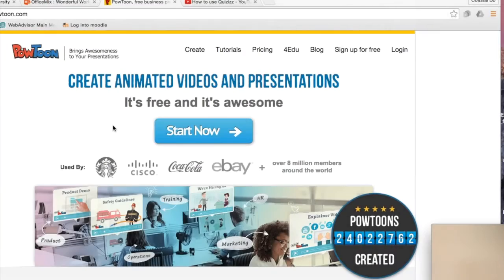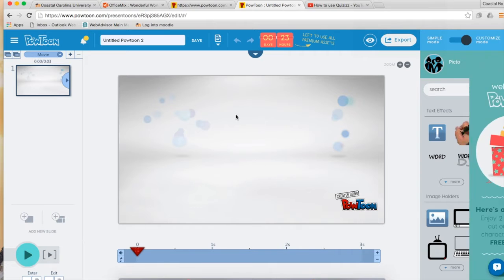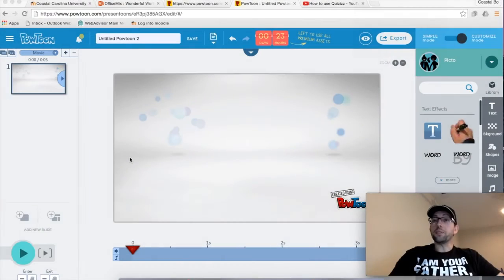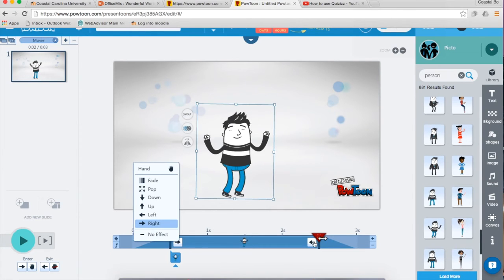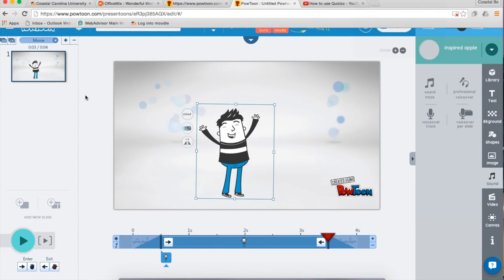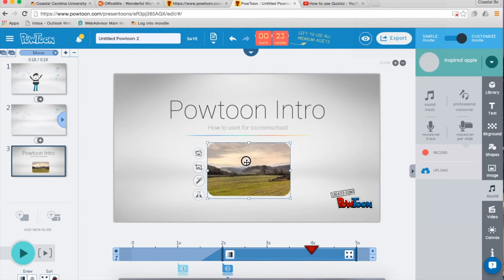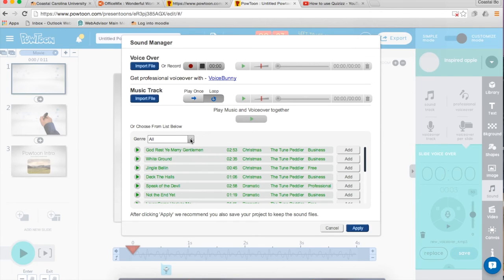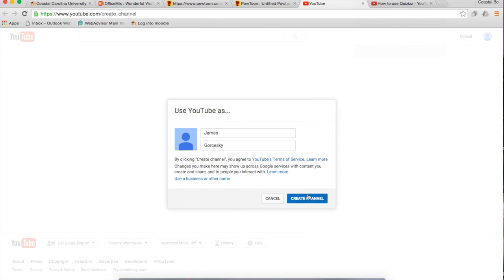How to use @Powtoon for presentations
This tutorial will guide you on how to use Powtoon to design unique and engaging presentations.